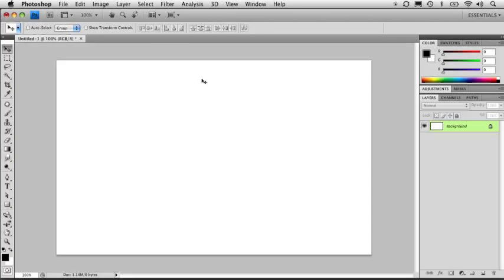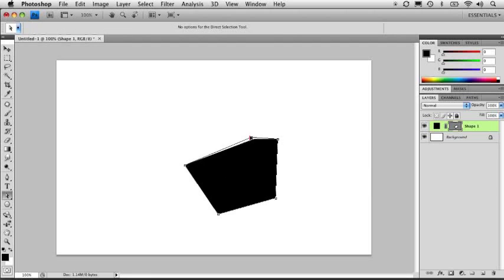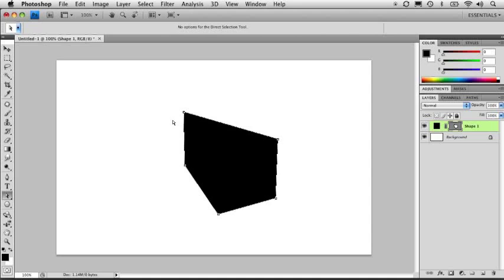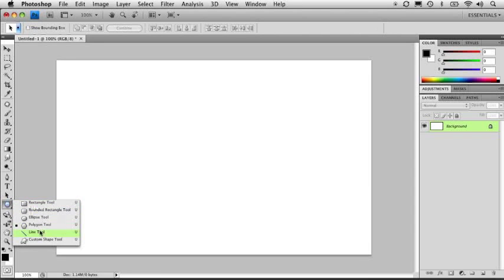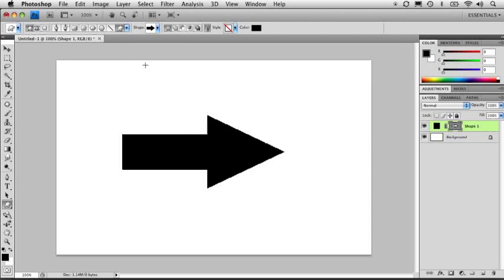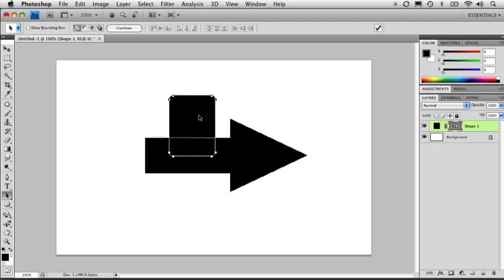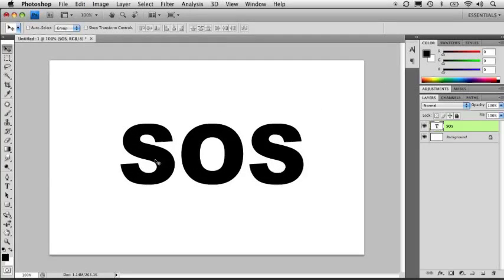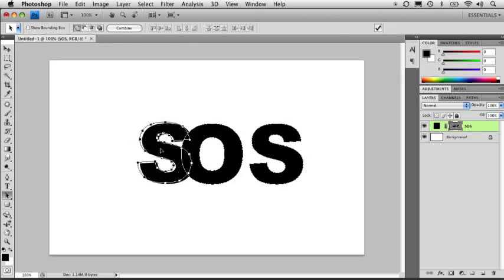25 Bonus Lesson Shape Layers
Complete photoshop tutorials for beginners | Latest Video Course